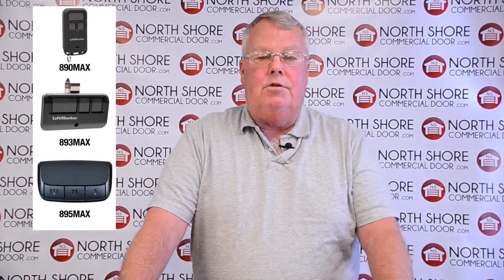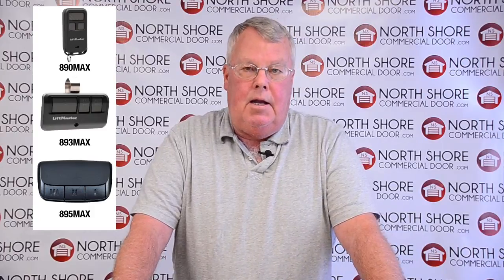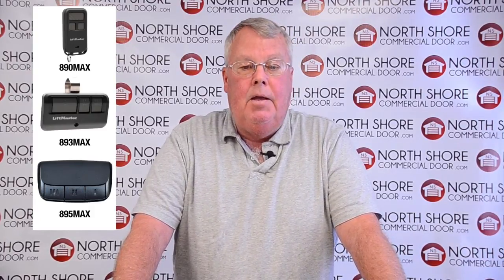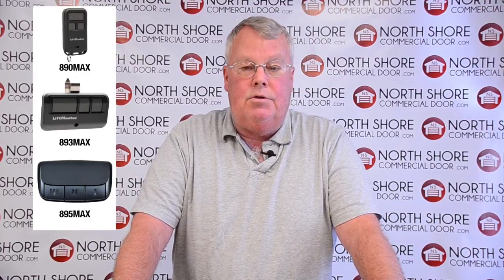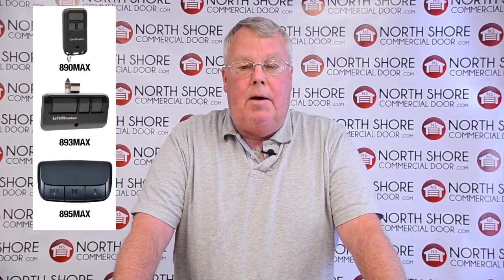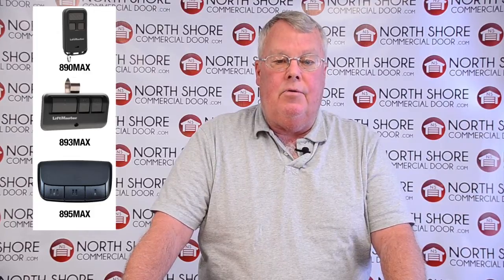TechTalks: Chamberlain LiftMaster Max Series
In this TechTalk Mark goes in-depth about the Chamberlain LiftMaster MAX series, including the 890MAX, 893MAX, and 895MAX.